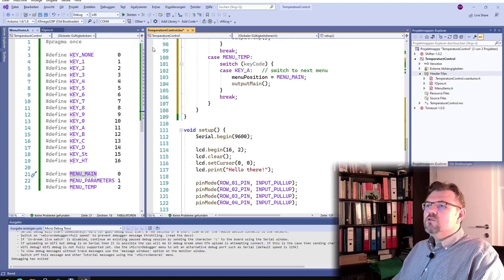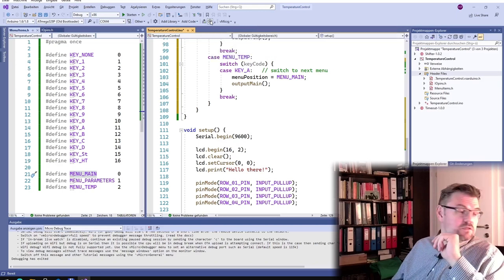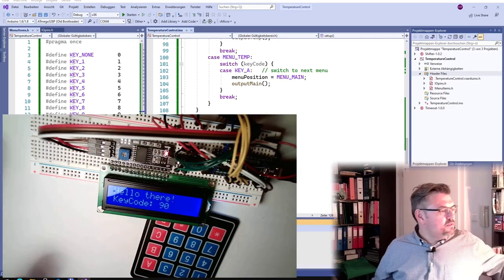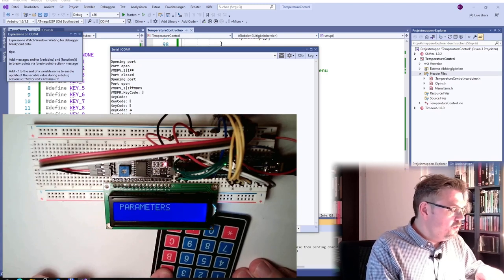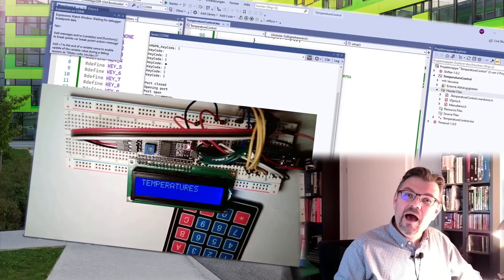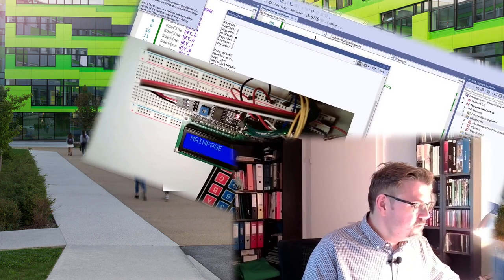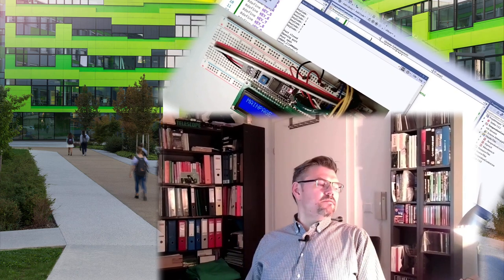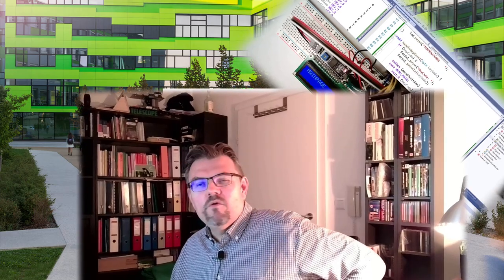PRTC 03: User Menu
To save pins on my Arduino I have found an I2C-Interface for a LC-dispaly. Here is explained how to make it work.